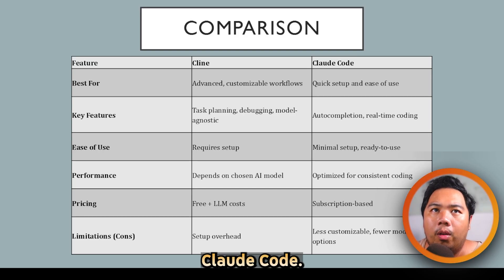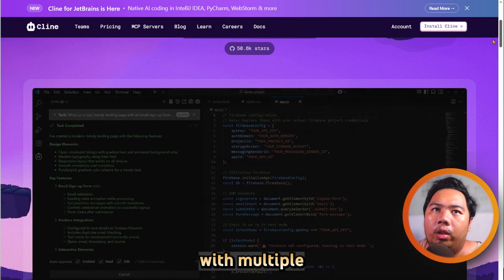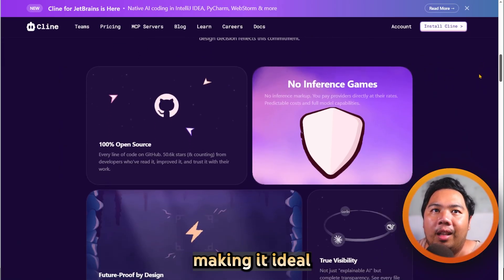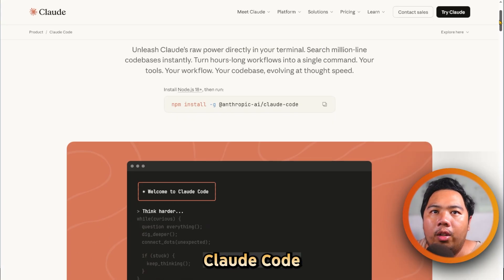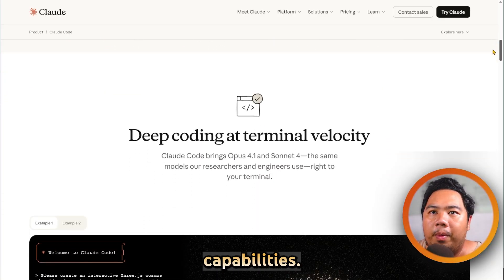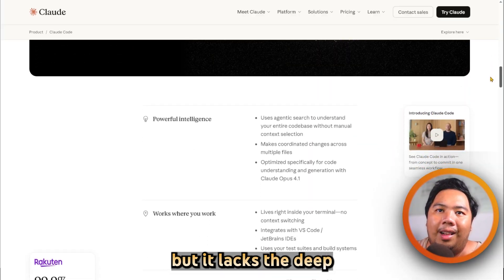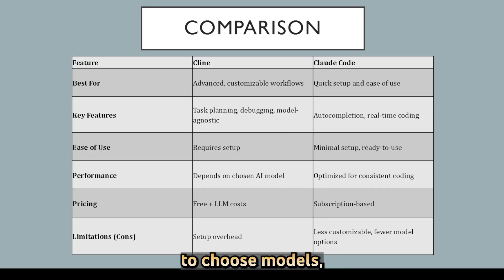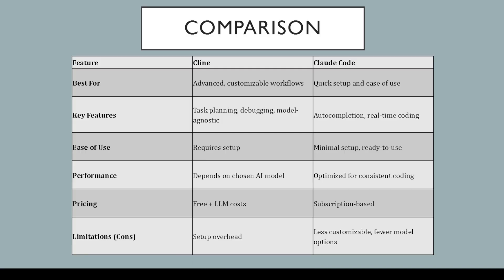Cline vs Claude Code (2026) - Which One Is BETTER?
Cline vs Claude Code (2026) – Which AI Coding Assistant Is BETTER?

In this in-depth comparison, we explore Cline and Claude Code to determine which AI coding assistant is the best choice for developers in 2026.

In this video, you’ll discover:
✅ Code suggestion speed and accuracy
✅ Integration with VS Code and other IDEs
✅ Workflow efficiency and usability
✅ Pricing, features, and overall value
✅ Pros and cons of Cline vs Claude Code

Whether you’re a software developer, programmer, or tech enthusiast, this video will help you decide which AI assistant fits your coding needs.

💬 Tried Cline or Claude Code? Share your experience in the comments!